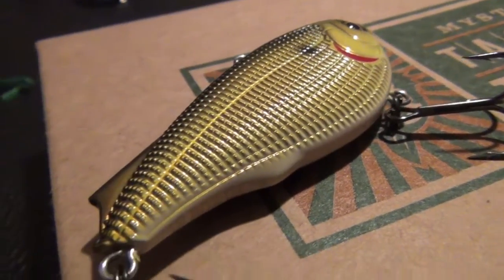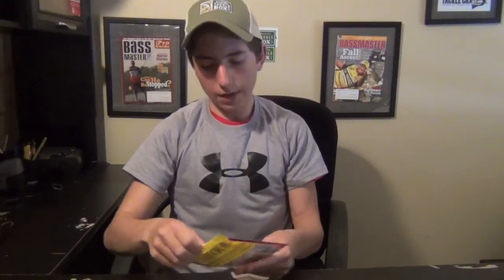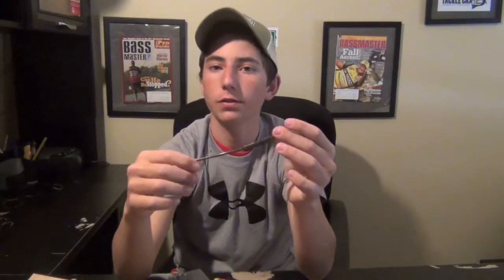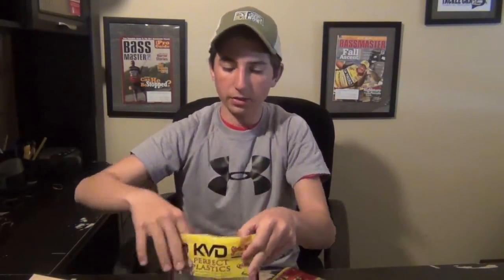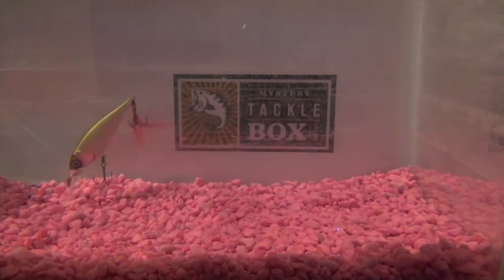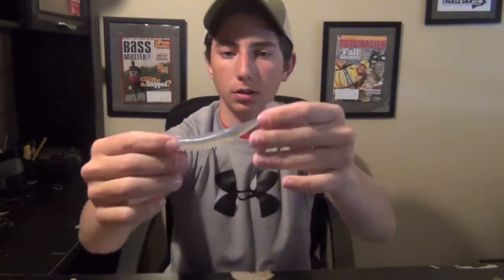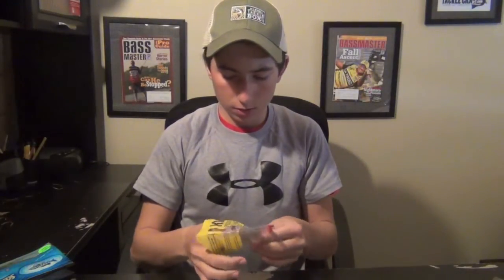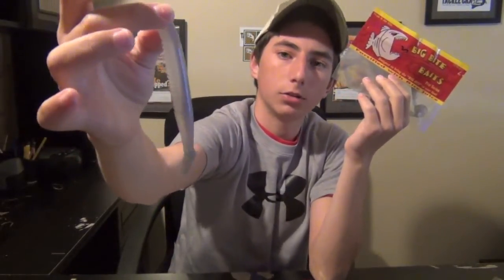Mystery Tackle Box March